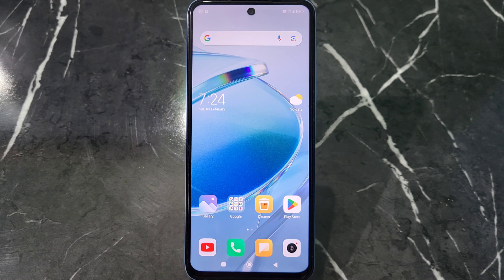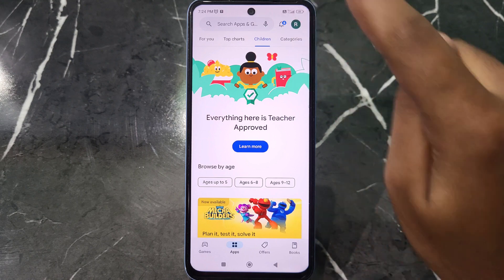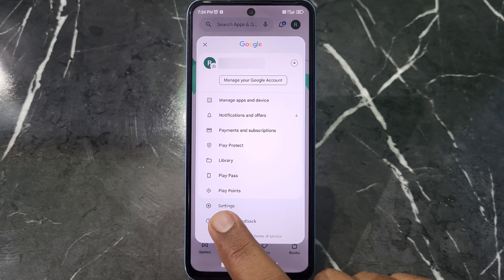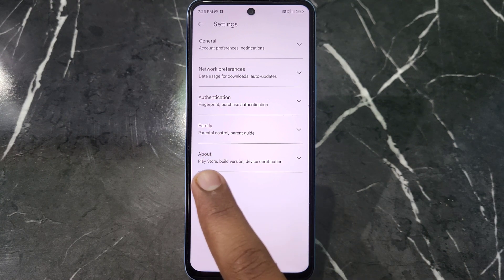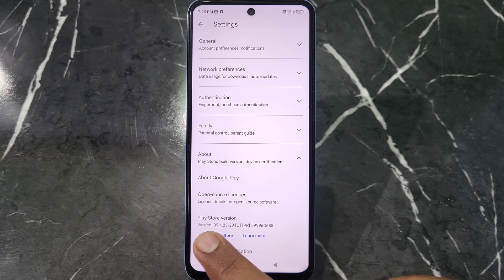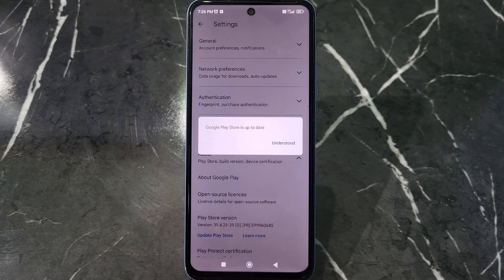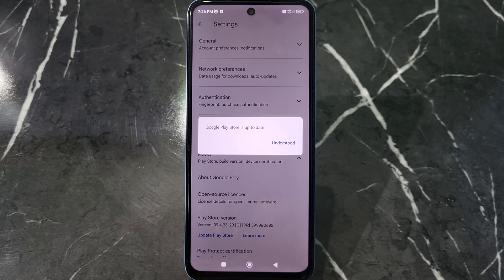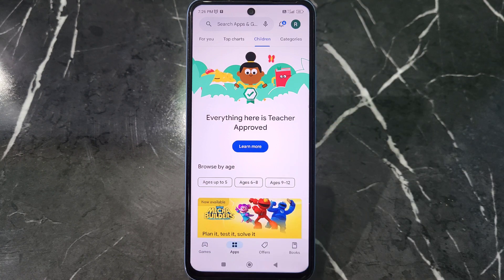How To Manually Update Google Play Store On Android To Latest Version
how to manually update google play store on android to latest version | how to update google play store | how to update play store on android | how to update play store all this is covered in this video

About Video:-

1) how to manually update google play store on android to latest version
2) how to update google play store
3) how to update play store on android
4) how to update play store
5) how to update google play store manually
6) download and update google play store on any android phone
7) how to update play store latest version
8) how to update google play services
9) how to update google play store for any android
10) how to update google play store 2024